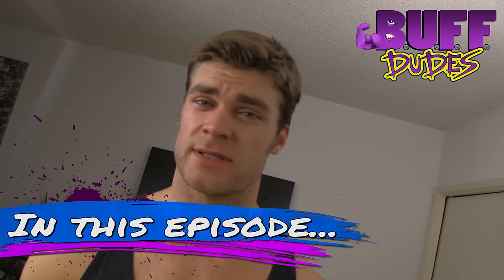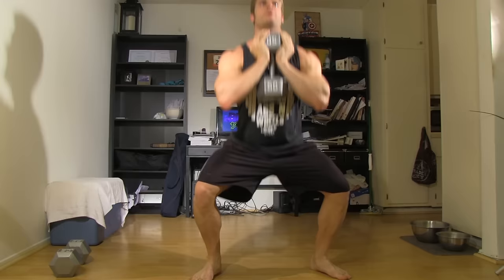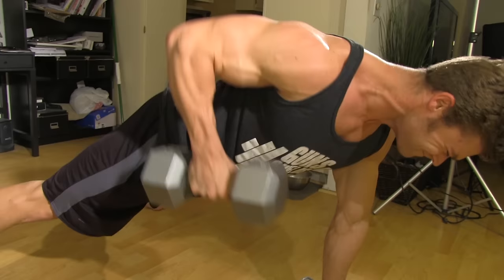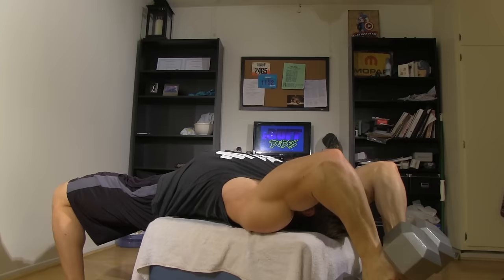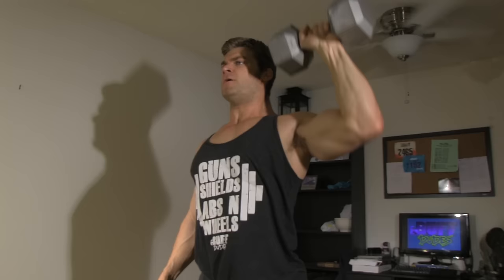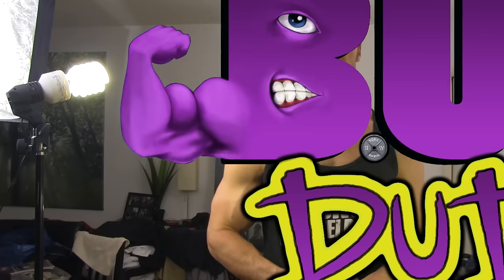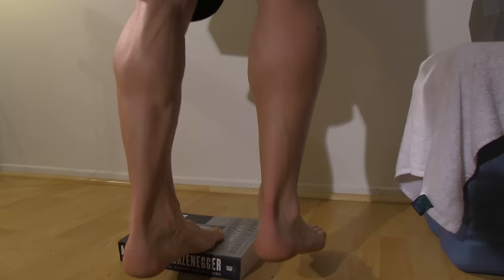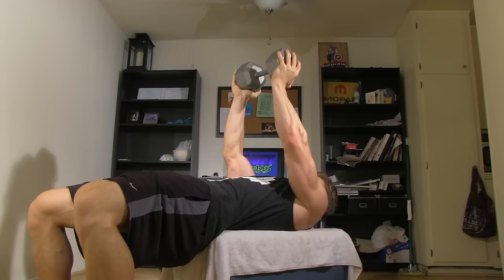Home Workout Routine - Top 8 Dumbbell Exercises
"Insanity is doing the same thing over and over again and expecting different results."

Tired of the gym, or do you not even have access to one? Then try the B.U.F.F. Dudes Home Workout. This routine is full of exercises which will help you build your total physique - the B.U.F.F. Dude physique. Guns, Shields, Abs n' Wheels - they're all here, and they're ready for you to put 'em to use. Want the best Home Workout with only one pair of Dumbbells? Well, you got one. Go for it, Dudes!

Buff Dudes / Fitness / Best Home Workout Routine - Full Body Dumbbells